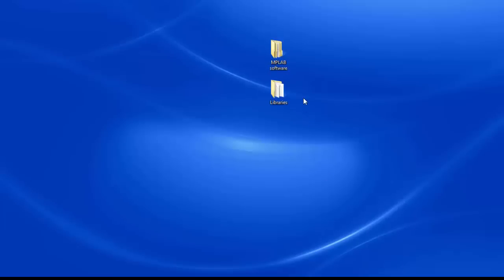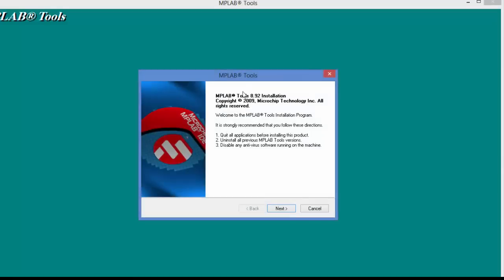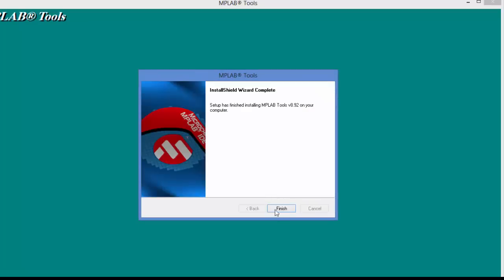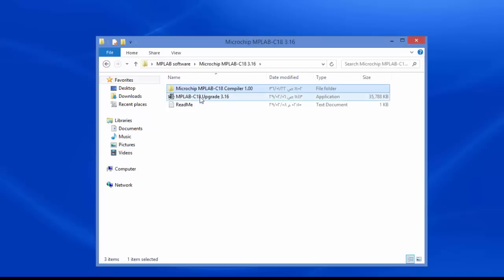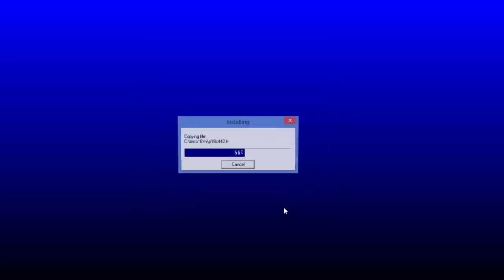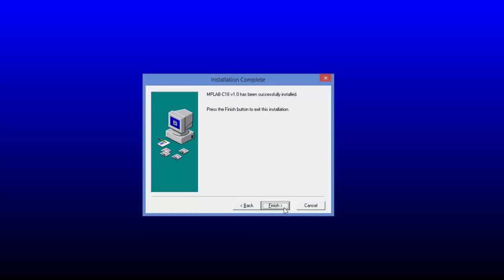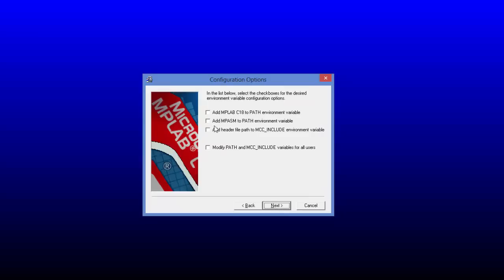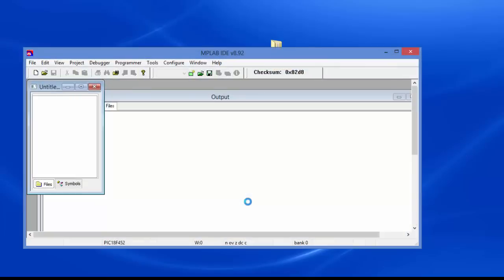lecture 1:install MPLAB X IDE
MPLAB  use to programming  PIC so, most to install at first